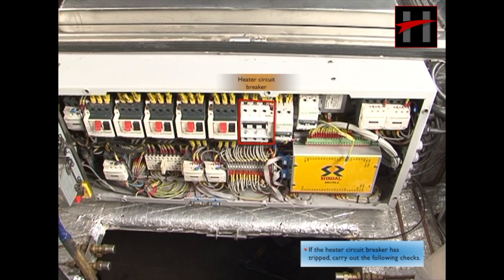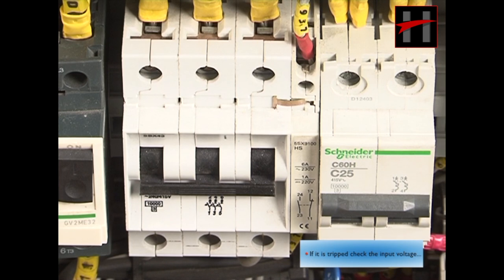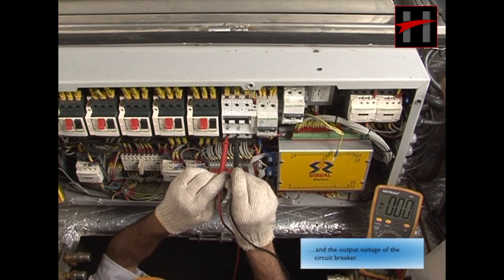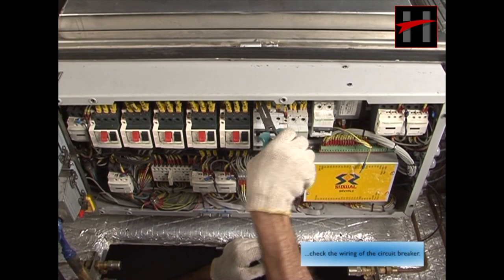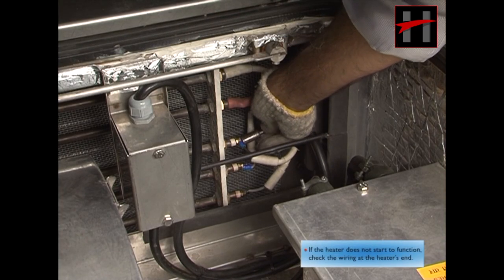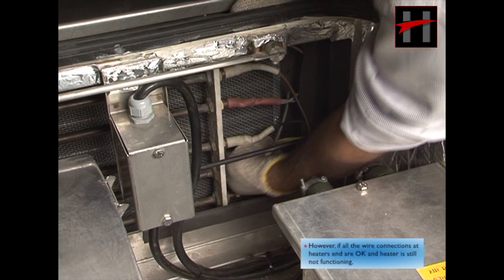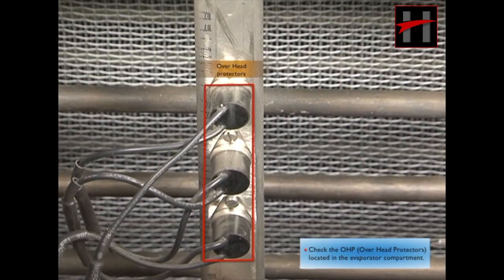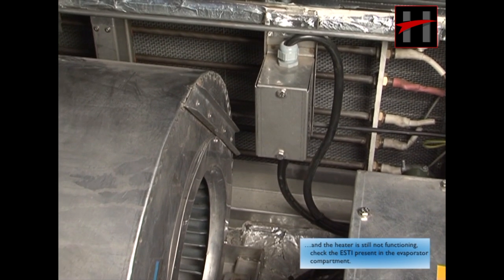How to trouble shoot if Heater Circuit Breaker has Tripped in HVAC of Metro Trains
Hey Friends !
This video explains how to trouble shoot when Heater Circuit Breaker has Tripped  in the HVAC of Metro Trains .
This Playlist of 15 Videos explains how to trouble shoot 15 different troubles that frequently occur in Metro Train s HVAC Systems .
Hope you like these videos as much as we enjoyed making them .
For more infor on who we are and what we do please
Thank you very much for dropping by .